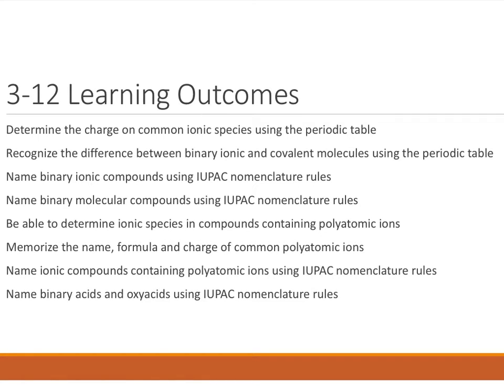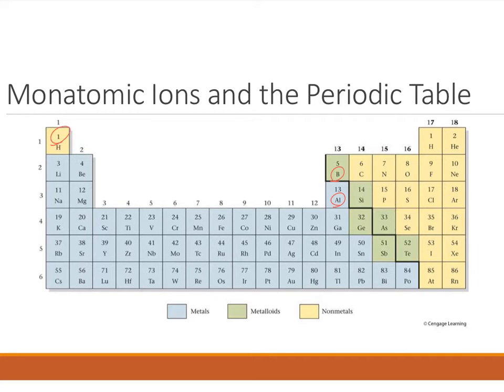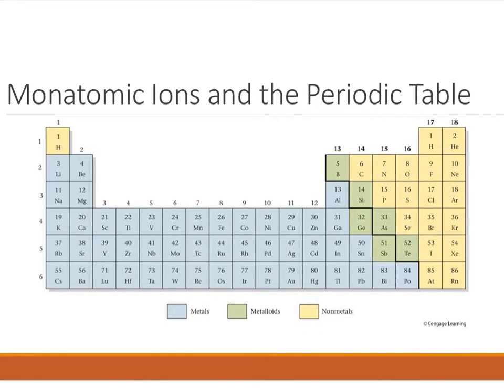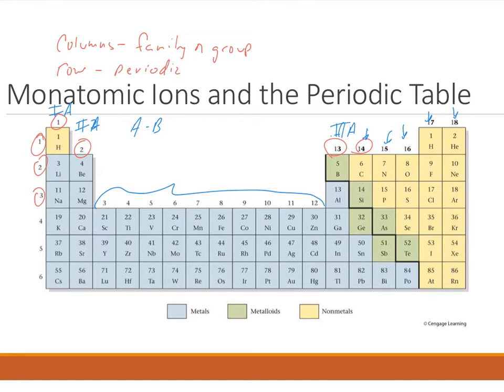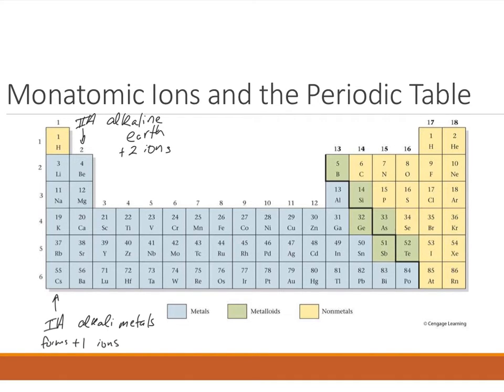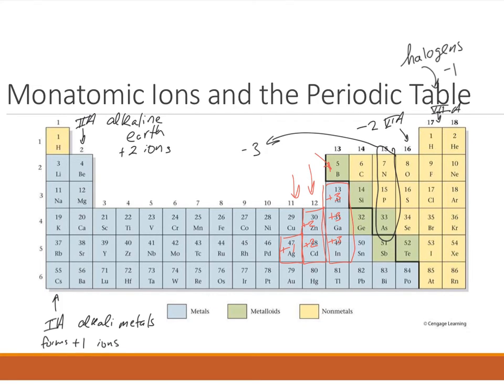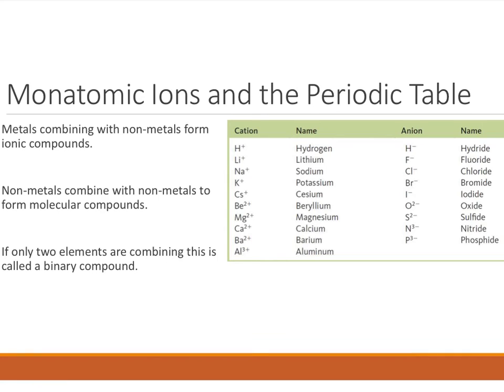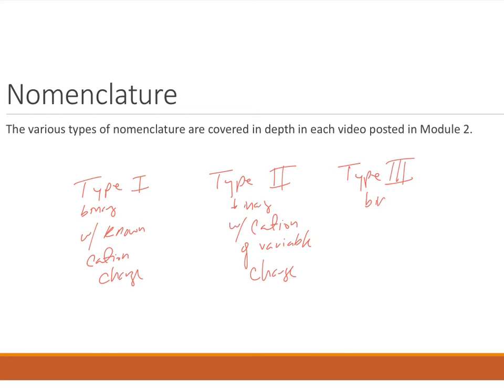Module 2 3.12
Ions and periodic table, introduction to nomenclature videos